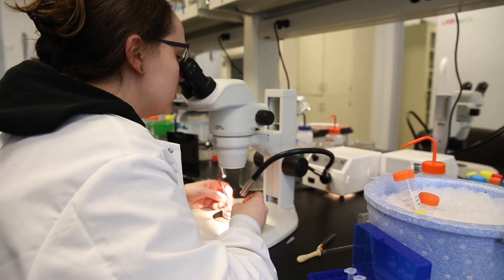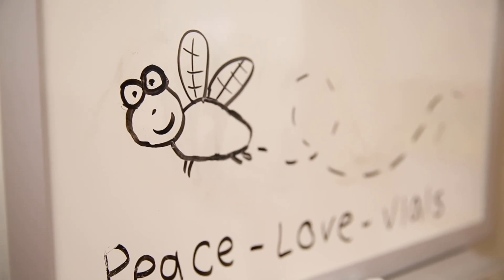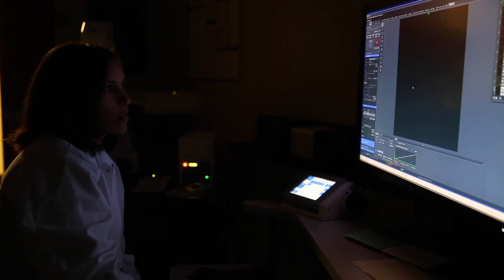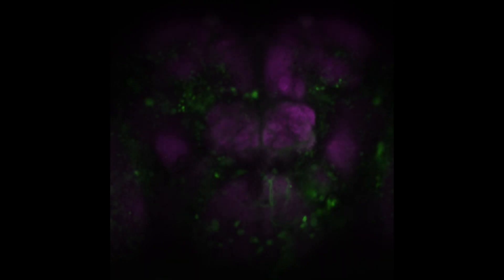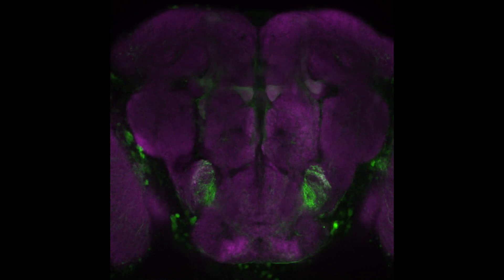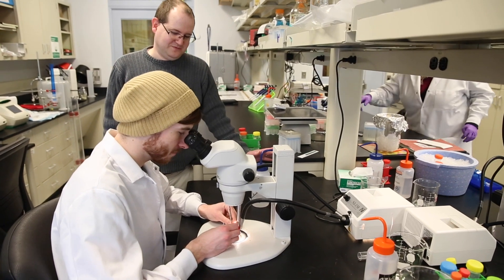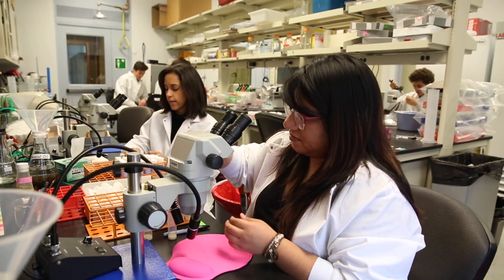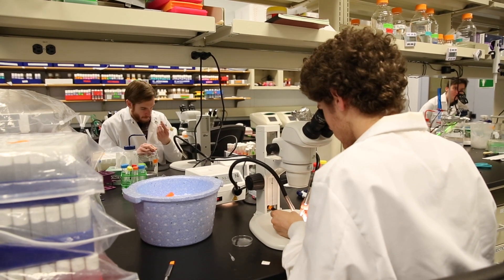The Babcock Lab at Lehigh University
Lehigh University's Babcock Lab is interested in understanding the cellular and molecular mechanisms underlying synaptic dysfunction in neurodegenerative diseases.